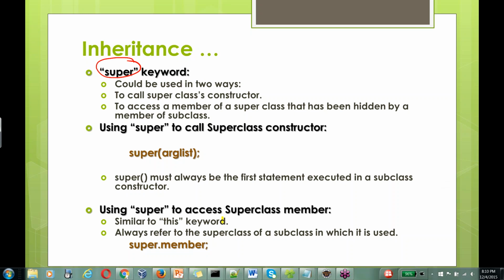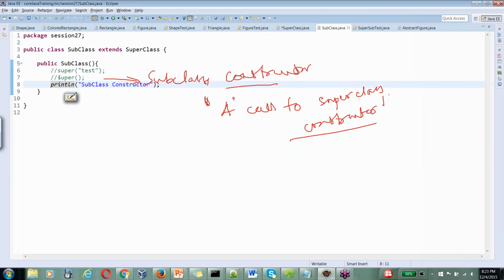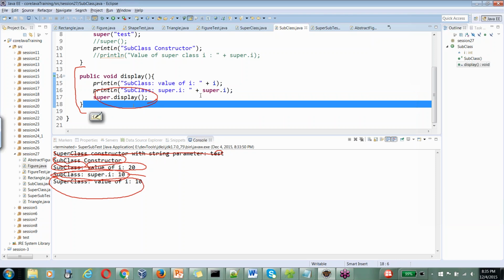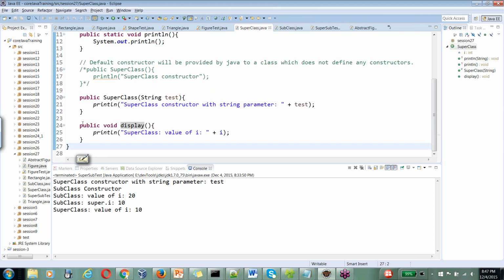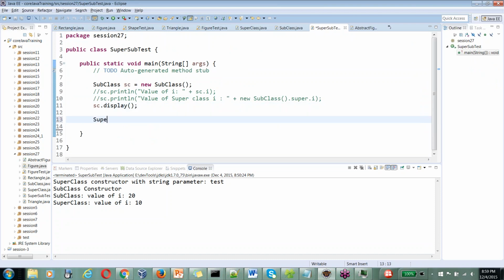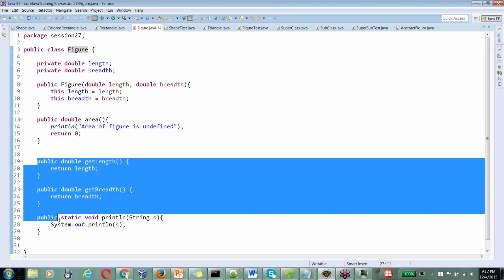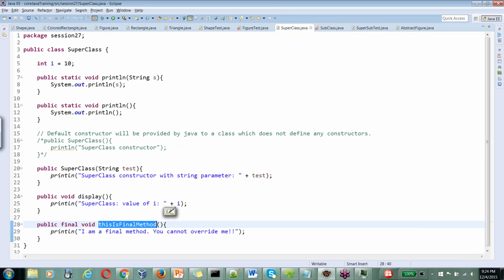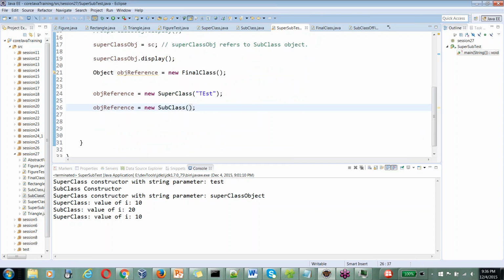Core Java Training || Inheritance